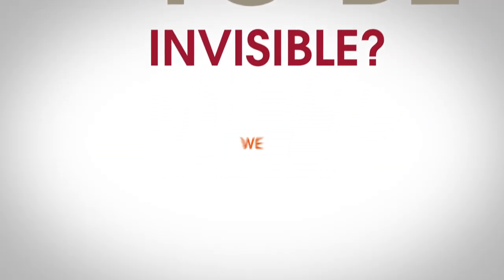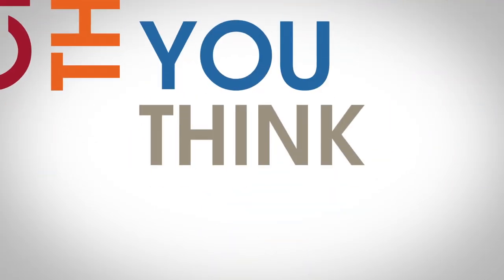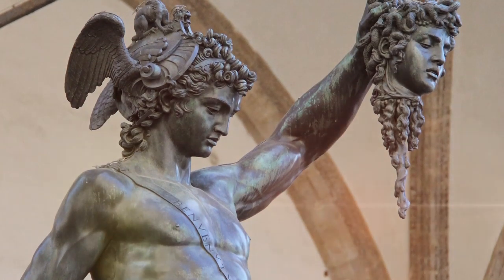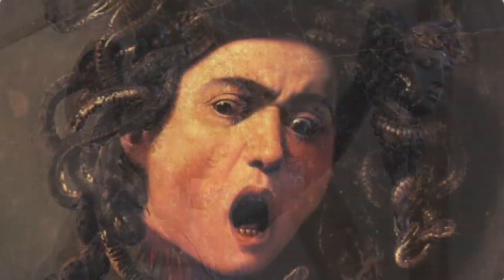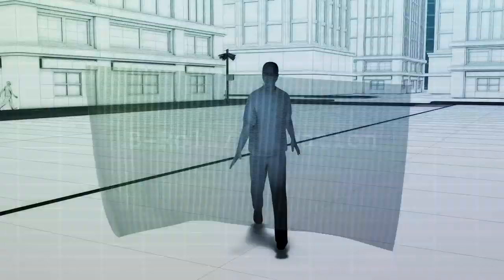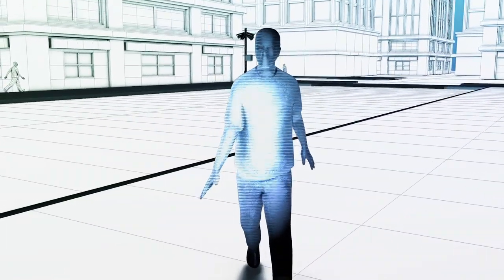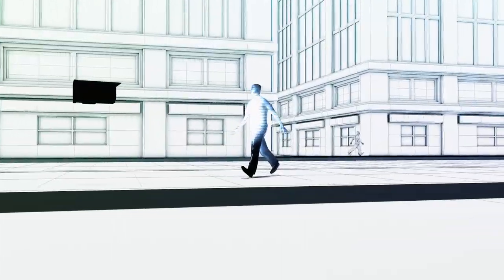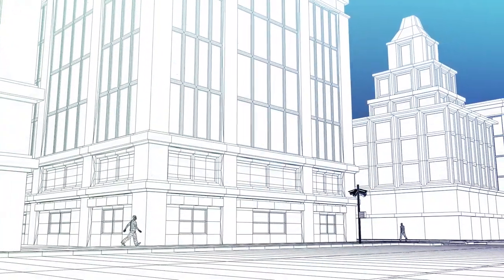Are Invisibility Cloaks On The Way?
Scientists and engineers are working on REAL ways to make objects invisible. So how far are we from getting our own Harry Potter invisibility cloak? From optical camouflage to metamaterials, researchers are developing technologies that could make your greatest science fiction fantasies a reality!

What instance of invisibility cloak technology in fiction is your favorite?